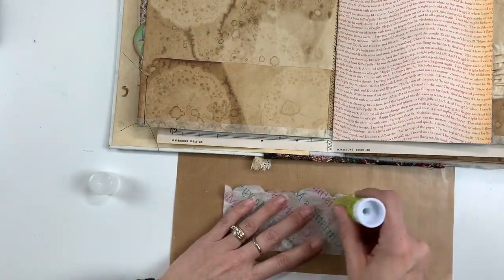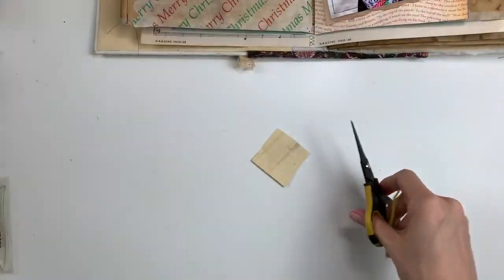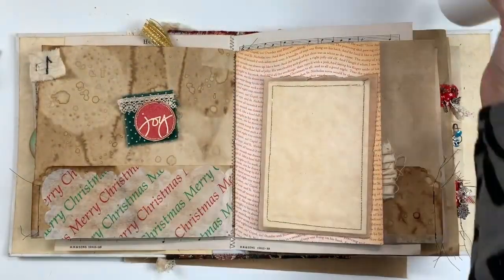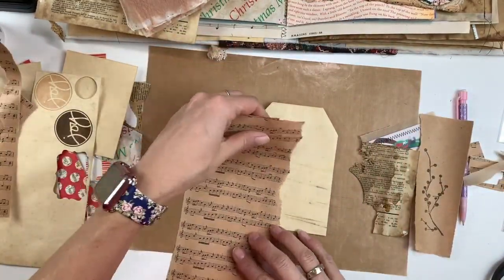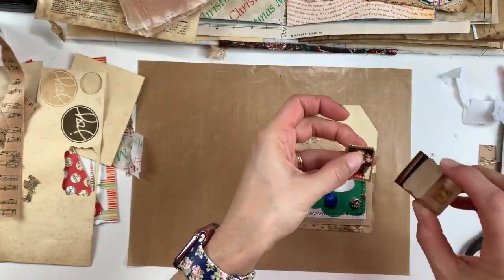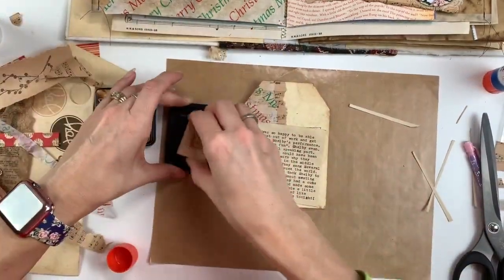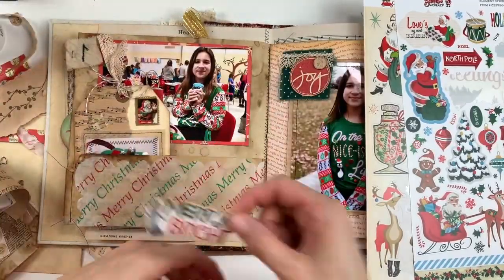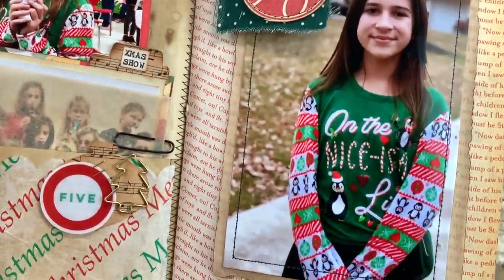December Daily 2019: Day 5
Happy Holidays.  Today I wanted to share Day 5 of my December Daily with you.